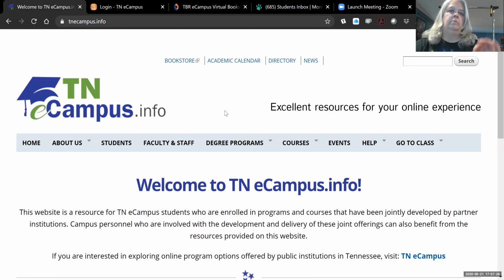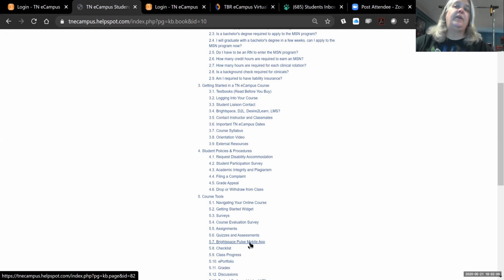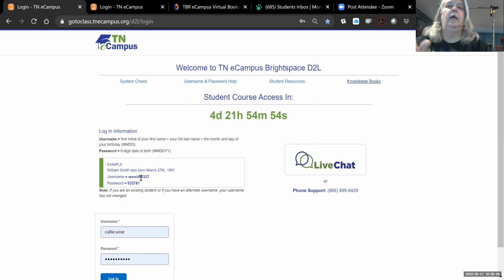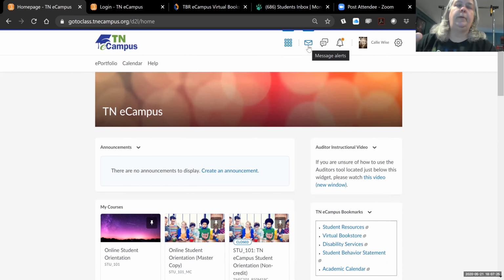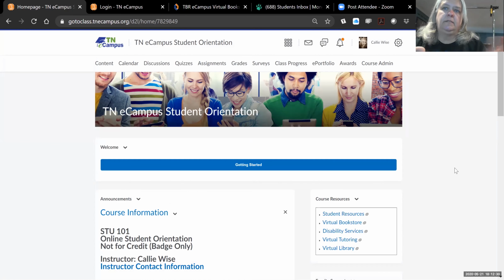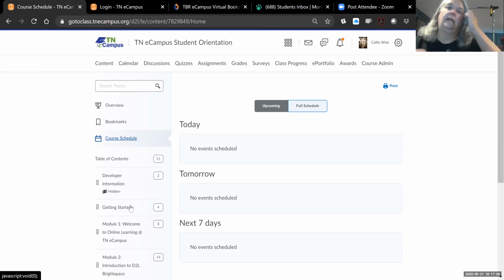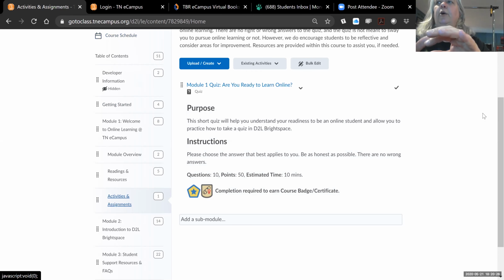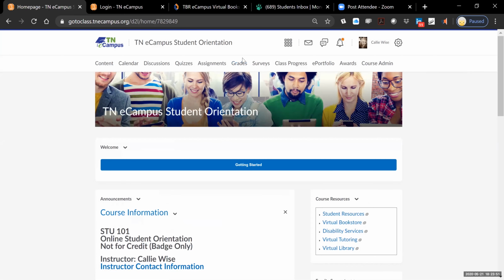Login and Navigation Video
Some step-by-step guidelines on how to login and navigate around the TN eCampus D2L course site.